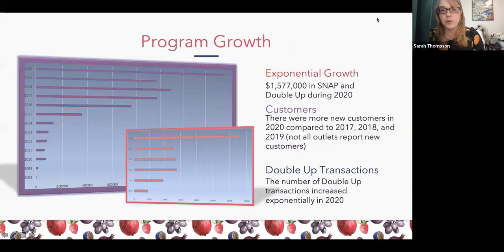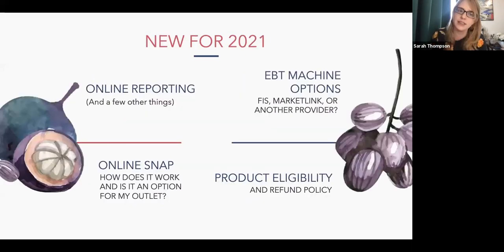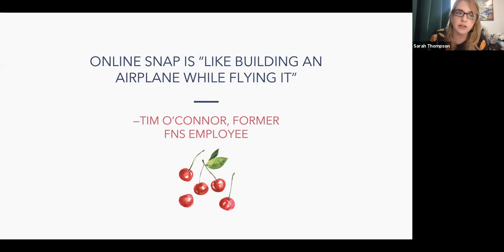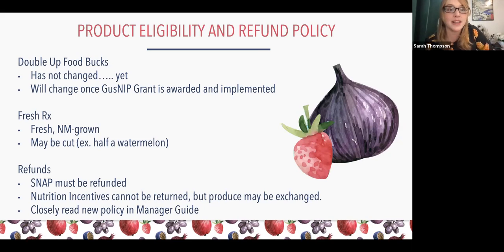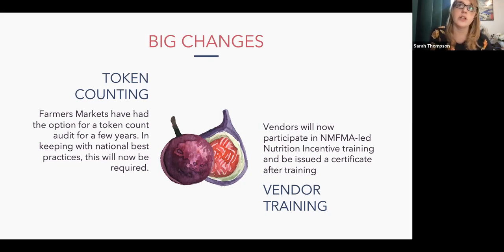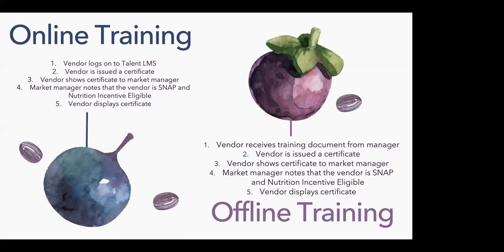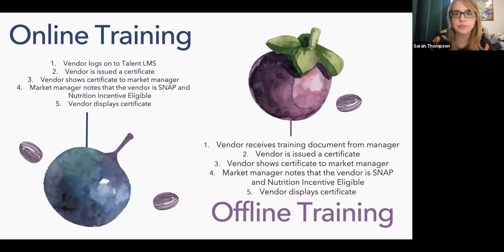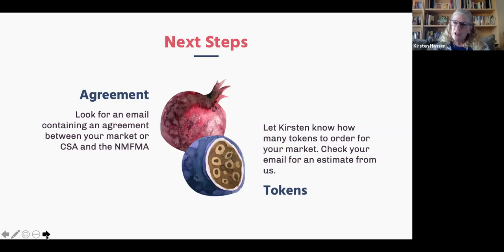Double Up Food Bucks and Fresh Rx Workshop: Existing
Program Managers Sarah Thompson and Kirsten Hansen, NMFMA